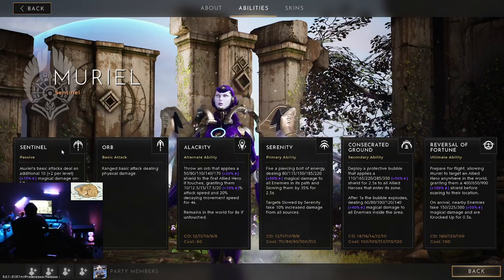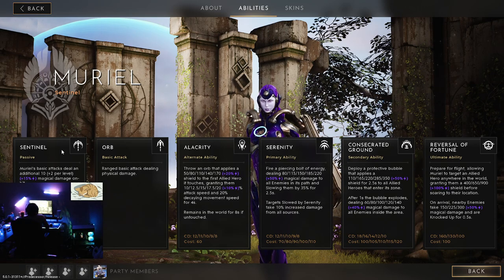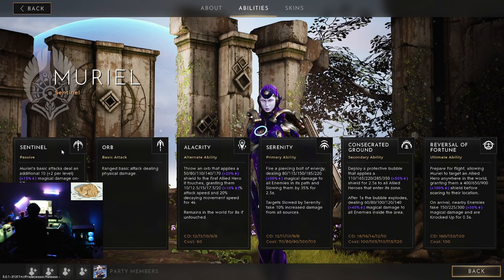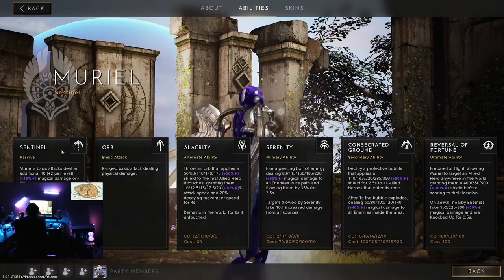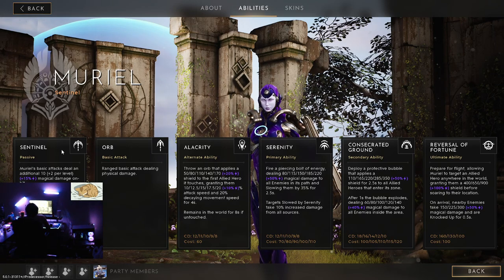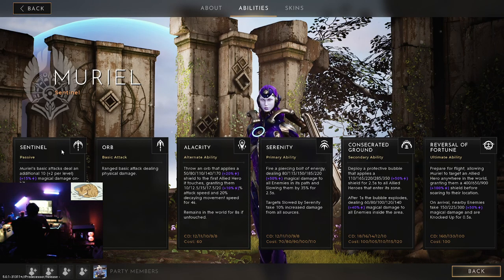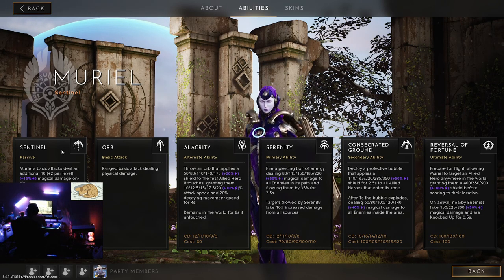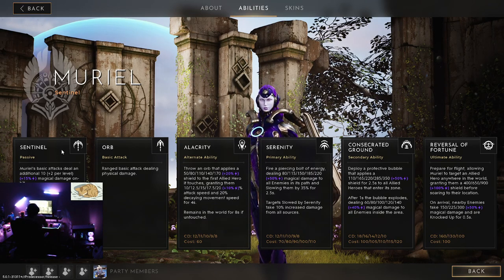Muriel's Abilities and how to really use them!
Muriel is one of the best Supports out and this video explains how her abilities can be exposed by the way you decided to play her. This video explains her abilities in detail and the community's outlook on her is a bit underwhelming to say the least. Let me know what other supports I should dissect and on the part two of Muriel I will explain the best Items for certain builds! Thank you for all the support!
I go live at or around 5pm CST!